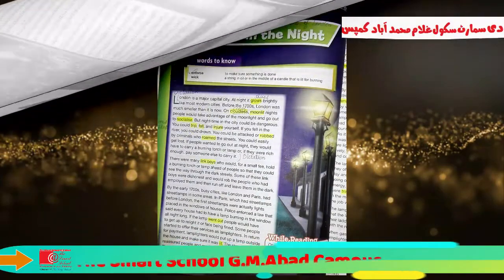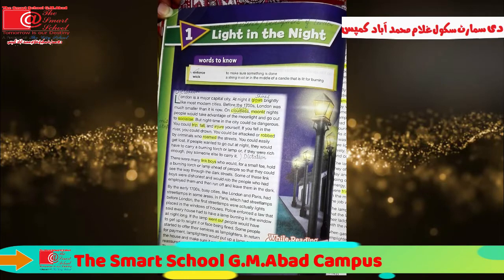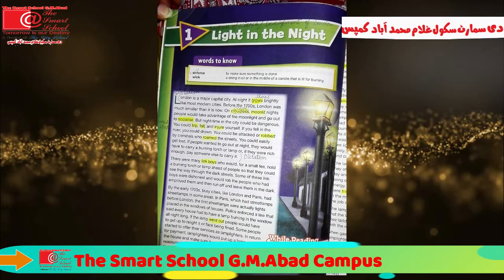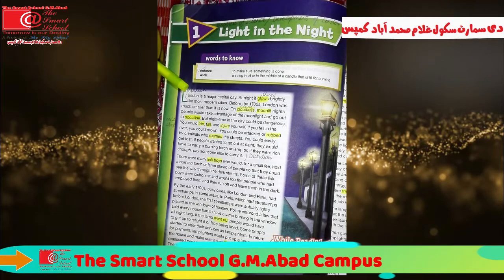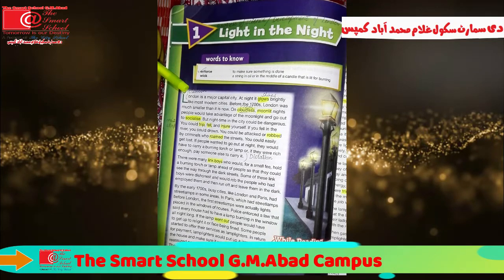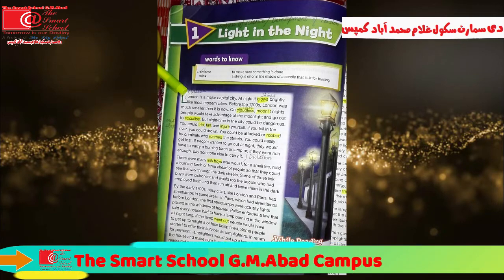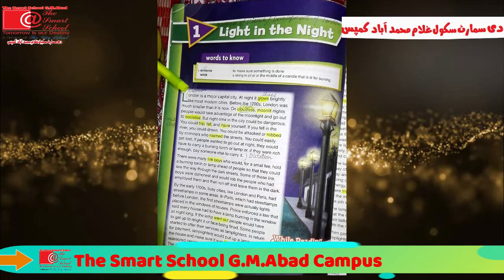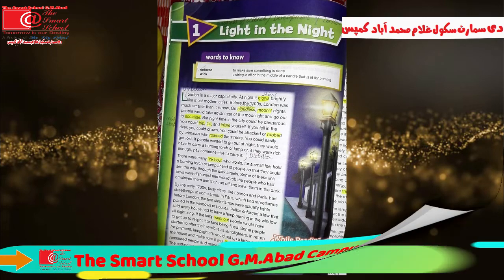7-English, Unit#1, Lec#2 Short Story